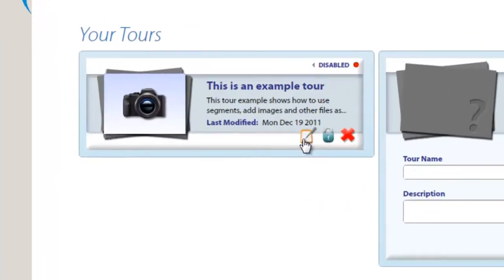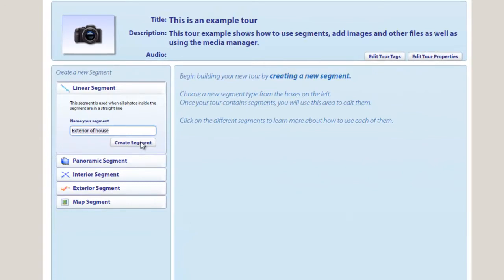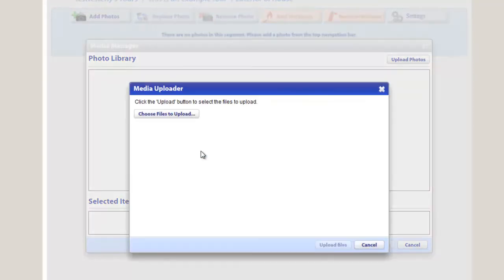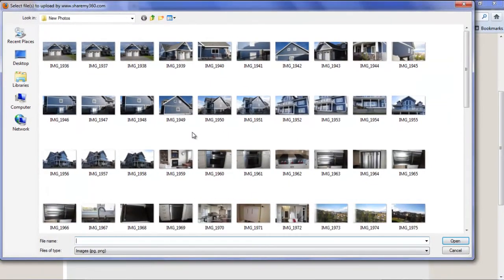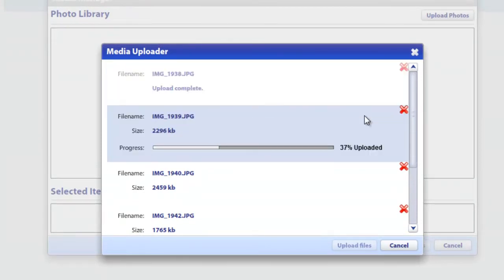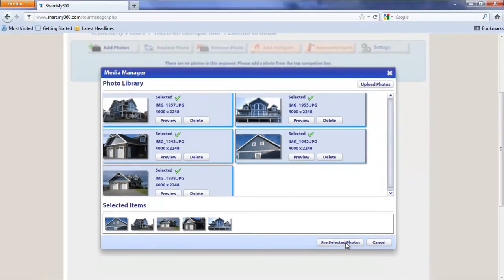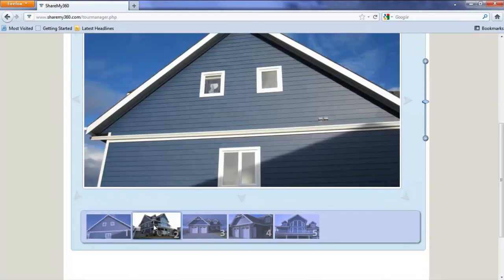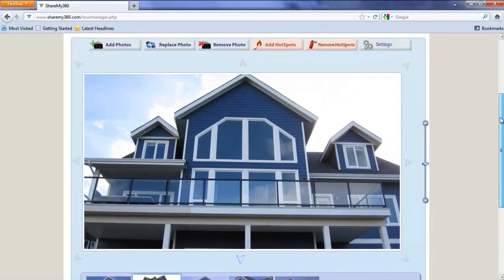Share My 360 Tutorial: Video 3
Share My 360 Tutorial: Video 3 - Creating New Segments & Adding Images